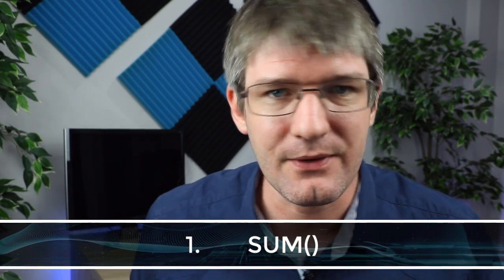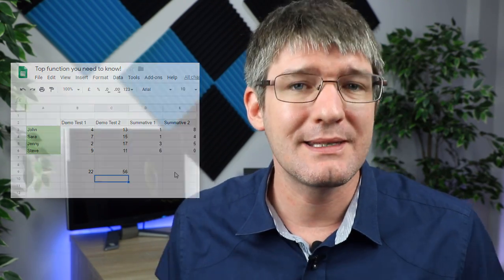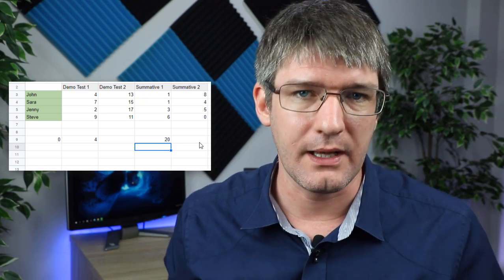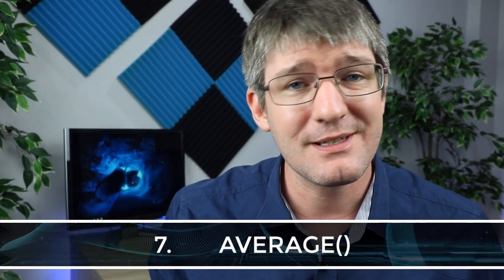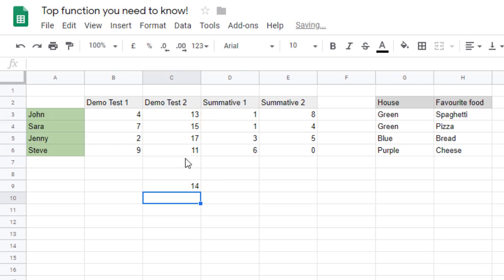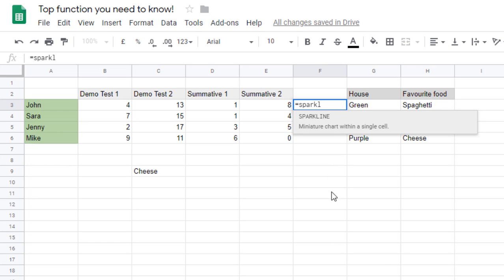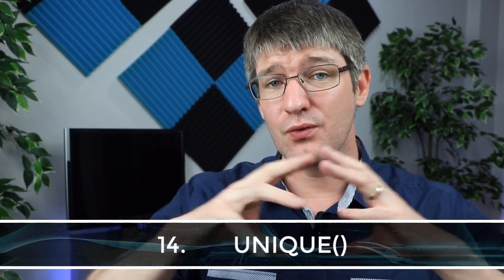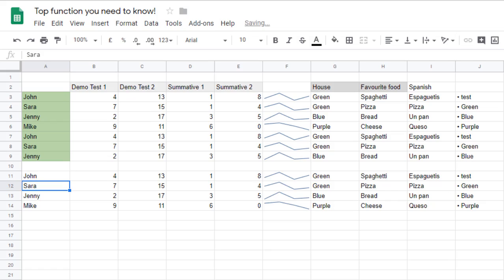15 Functions in Google Sheets You NEED to know!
Google SHEETS is incredibly powerful. Are you using these functions to save time, get work done and be more productive? Here are 15 functions in Google Sheets you need to know!

Timestamps:
0:00 Intro
0:25 Why these functions?
0:41 SUM()
1:08 The info window of Functions
1:28 SUMIF() Set conditions for your function
2:35 Joining strings or text together using these three functions.

2:55 CONCATENATE()
3:55 JOIN()
4:54 TEXTJOIN()

5:30 COUNT() Count how many numeric values there are in the selected range
6:14 COUNTA() Count the number of values (All values)
6:47 COUNTIF() Set conditions before counting the number of values
7:21 AVERAGE() Whats the average of the selected range?

7:52 TODAY() Whats the date today? Interactive and updated automatically.
8:35 DATE() Use a date using a set format.
9:23 Find out the difference in days between today and a set date in the past or future.

9:55 VLOOKUP() Use this to find specific information from a larger dataset.
11:20 SPARKLINE() The number one function needed for a quick visual chart within a cell.
11:58 GOOGLETRANSLATE() Translate any language into another, automatically!
12:37 GoogleTranslate to automatically create flashcards in Google Slides (Link

14:04 CHAR Use a Unicode Character incells. This is great when creating Bullet points and lists. List of all characters

15:46 UNIQUE() Get an overview of all unique results
16:15 RANDBETWEEN() Get a random number to use in class

How are you implementing the use of Google Sheets in the classroom and what are tips and tricks when using sheets? Let me know!